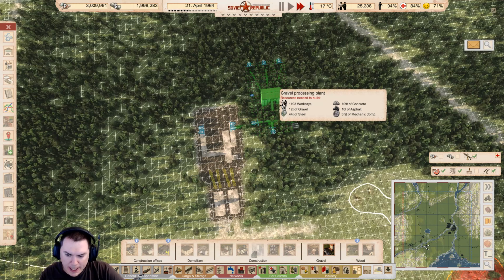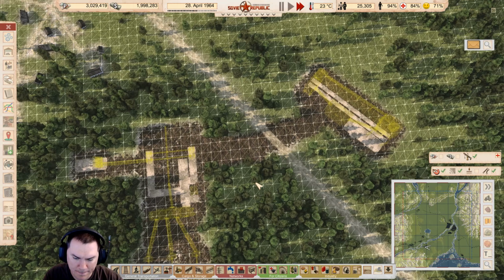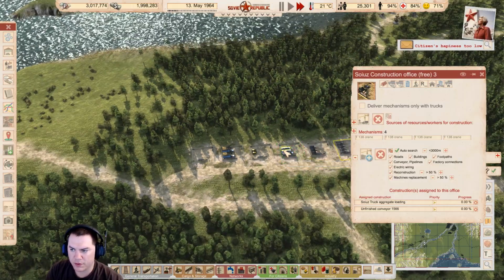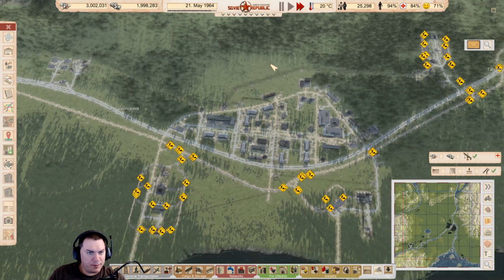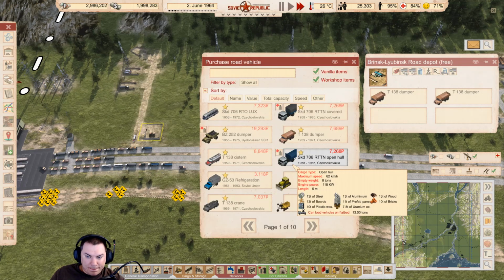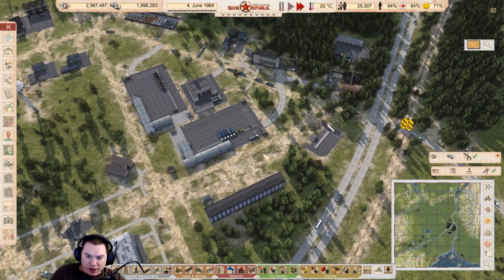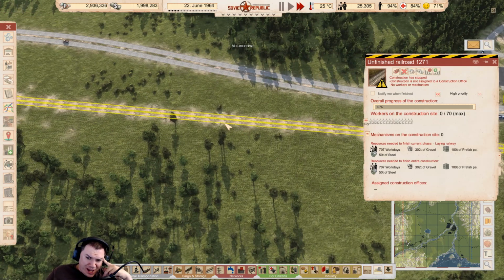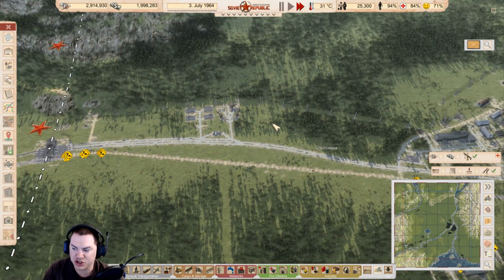Coffee Plays Workers and Resources: Soviet Republic - Episode 23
Coffee dives in to Workers and Resources to find out what it takes to run a socialist empire.